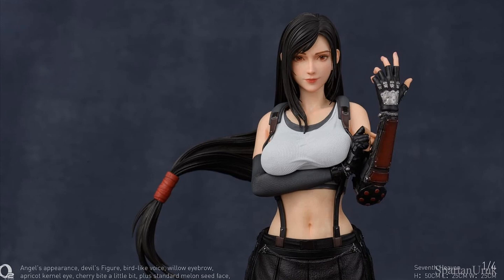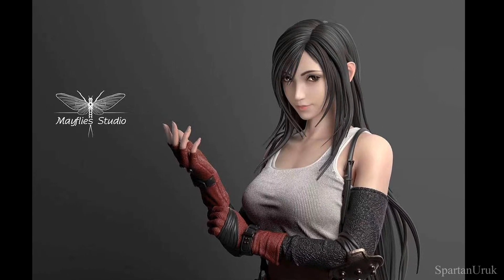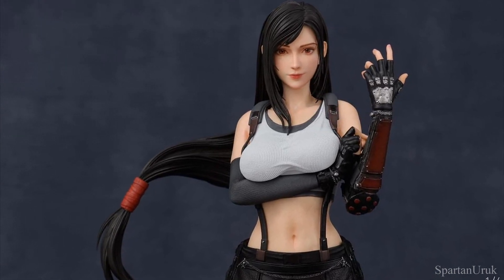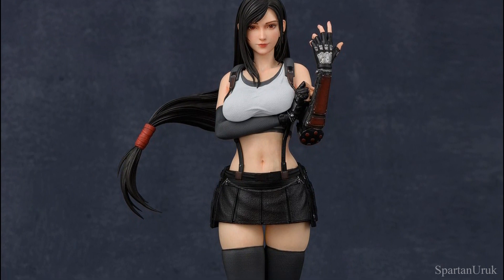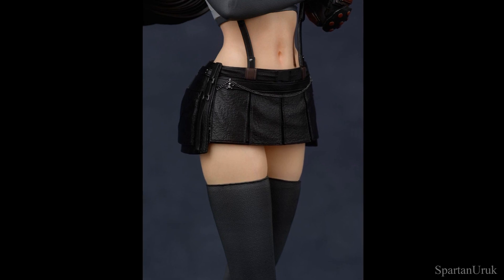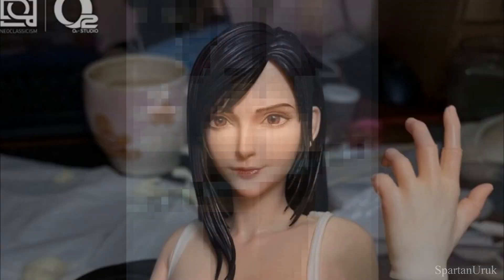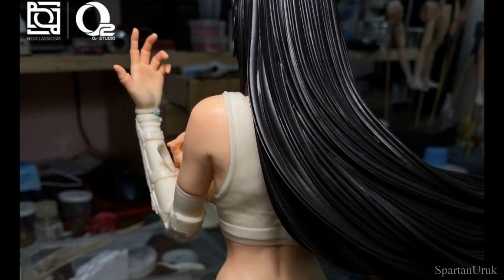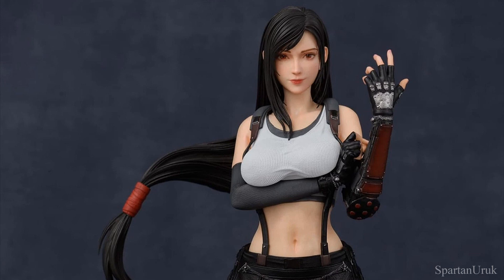Neoclassicism Final Fantasy VII Remake Tifa Lockhart 1/4 Statue Preview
Neoclassicism Final Fantasy VII Remake Tifa Lockhart 1/4th Scale GK Resin Statue Preview

Today we're checking out the Neoclassicism Tifa Lockhart statue. I haven't made a video on this statue yet and the new images just came out so I thought you guys would want to check them out. I gotta say I'm really impressed with the statue, its such a massive improvement! ~Matt (SpartanUruk)

*This video is Not made for kids 13 years or younger*